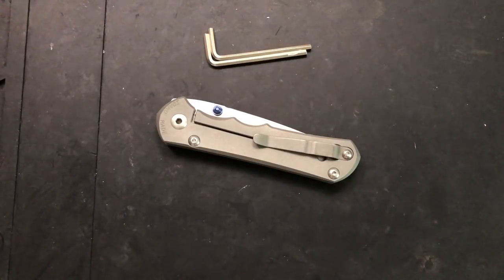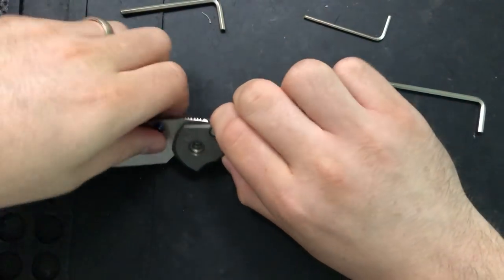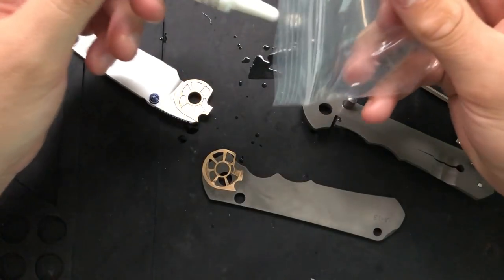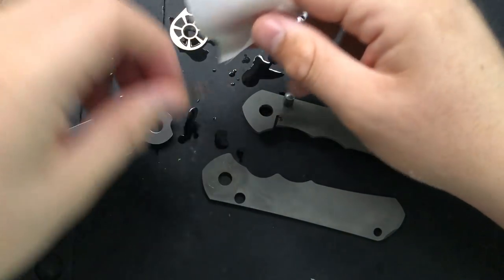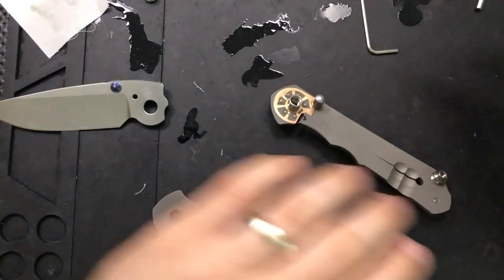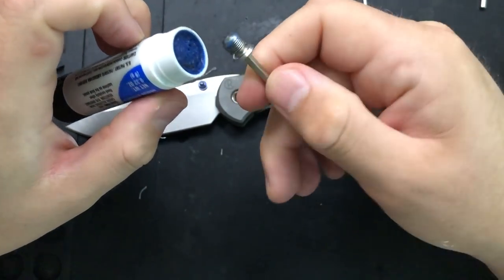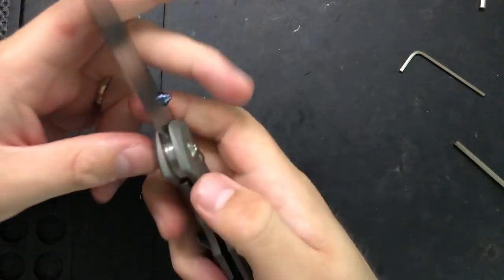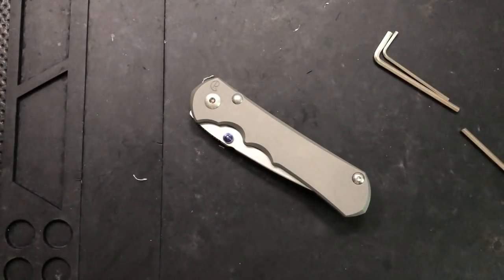How to disassemble and maintain the Chris Reeve Knives Large Inkosi Pocketknife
Today, we'll take apart the Chris Reeve Large Inkosi pocketknife, and talk a bit about what makes it better than the Sebenza 25 before it.